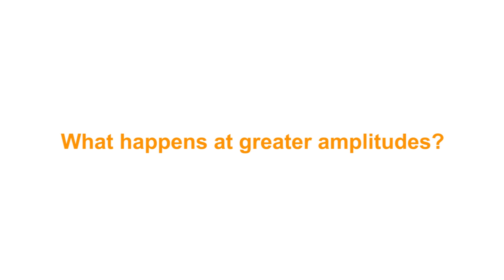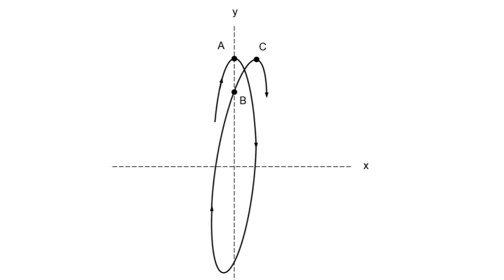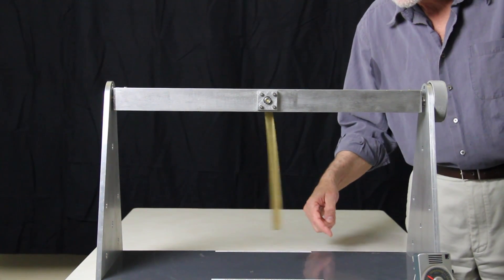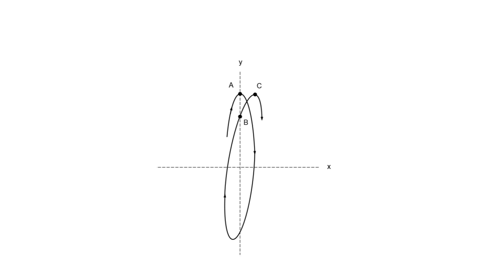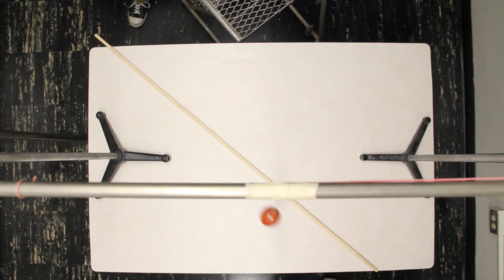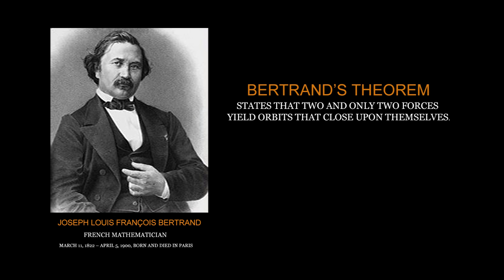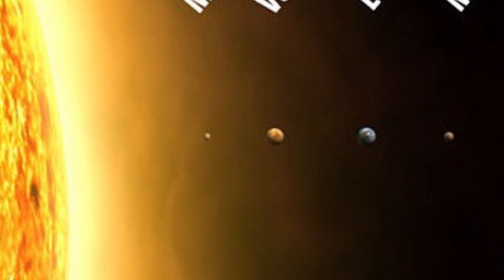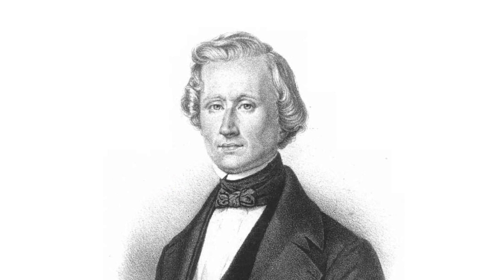Elliptical Orbit of Planets - A Physics Explanation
Elliptical Orbit of Planets can be explained using a spherical Pendulum.

In this video Dr. D explains elliptical orbits, precession and the Planet Mercury using a spherical pendulum and some good old fashioned physics.